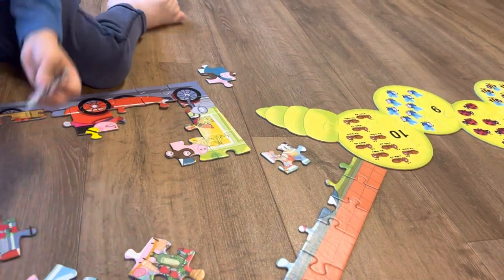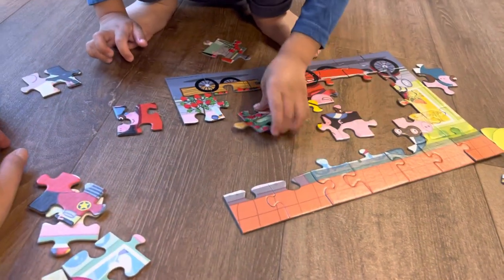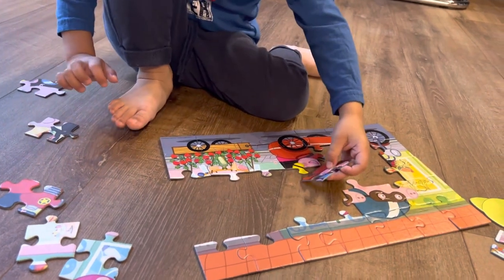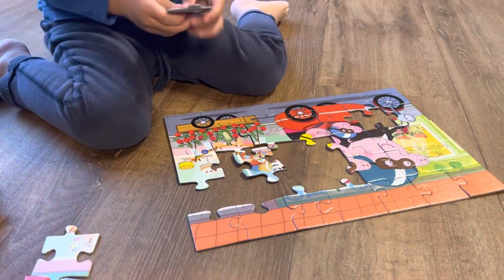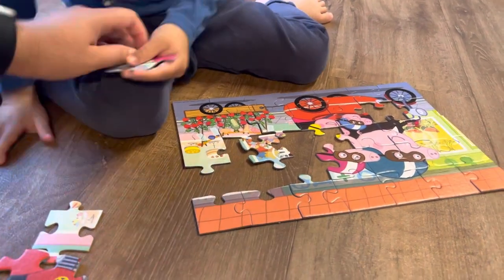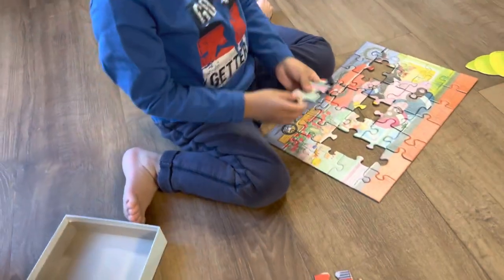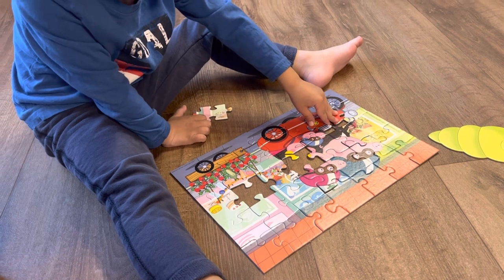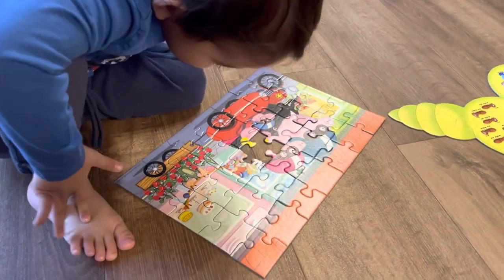Peppa Pig Puzzle 😍😍😍